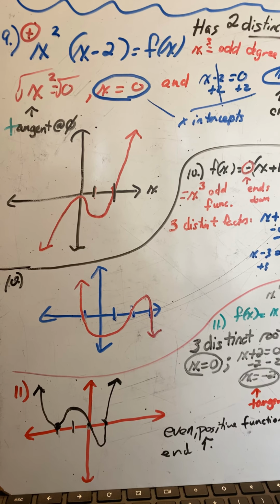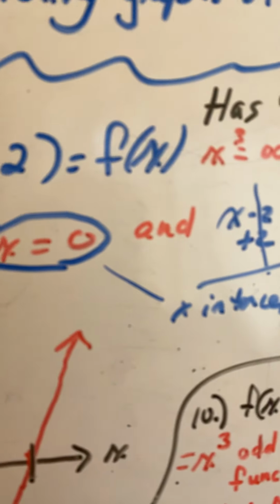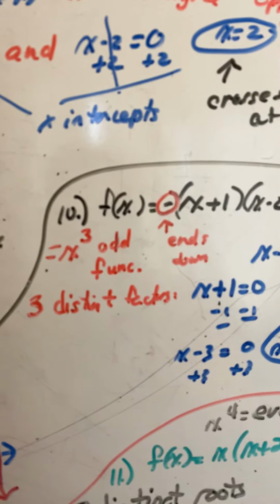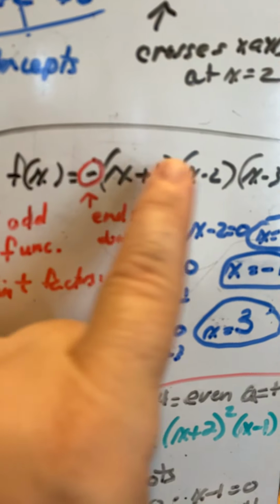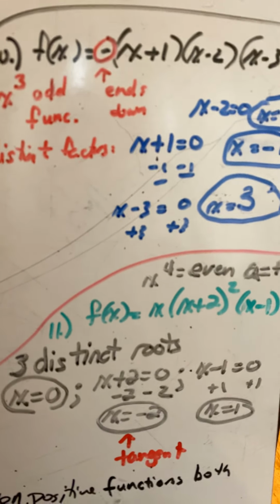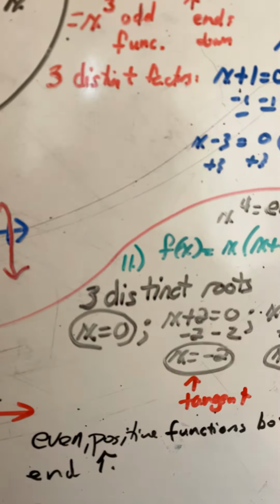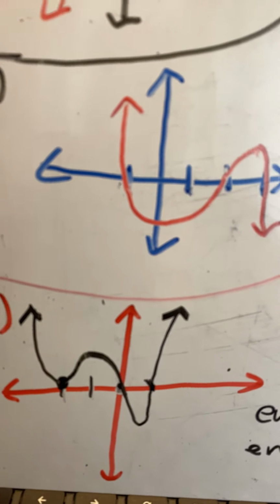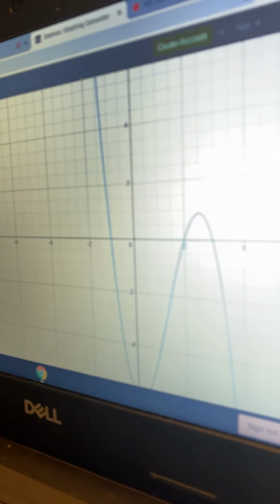5.2.6 review CW graph from int form poly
Review of 4/27 CW sketch poly graph from intercept form